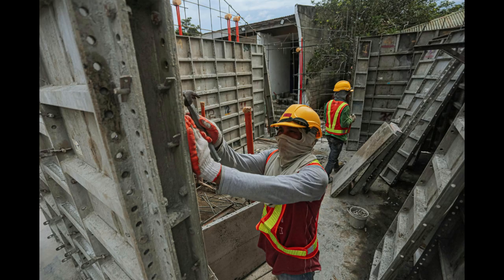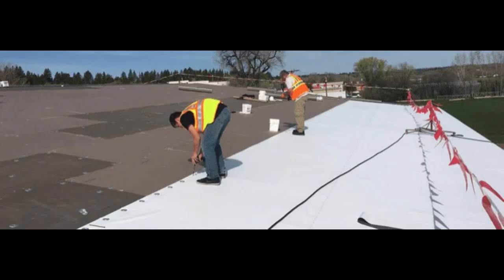How to Start a Roofing Business Using Free AI | Complete and Easy to Follow Guide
Starting a roofing business can be a lucrative and rewarding venture if approached with proper planning, resourcefulness, and smart tools. Thanks to free AI tools, many of the traditional startup hurdles—like business planning, customer acquisition, branding, and cost management—can be managed with little or no money upfront. This guide walks you step-by-step through the process of launching a roofing business using free AI platforms that provide professional-grade support at no cost.